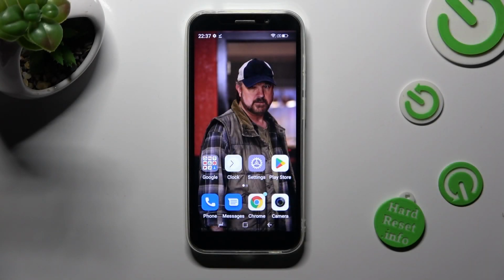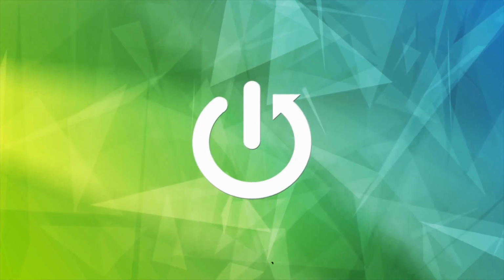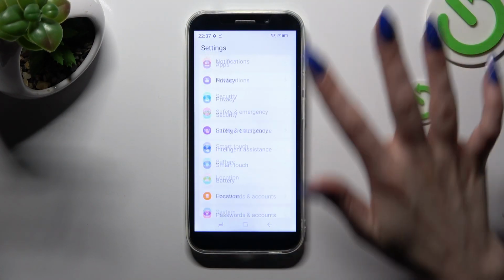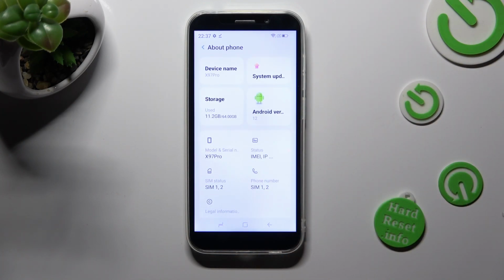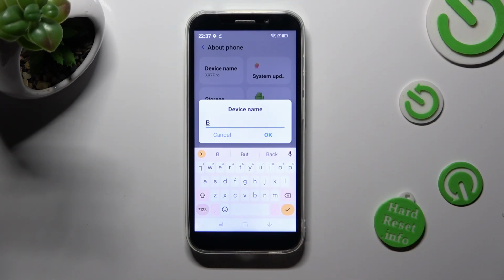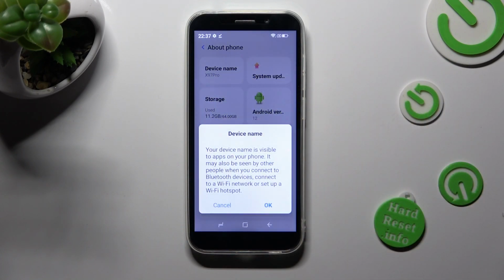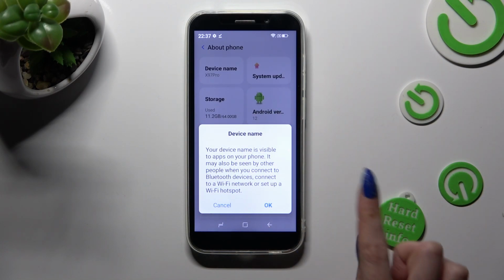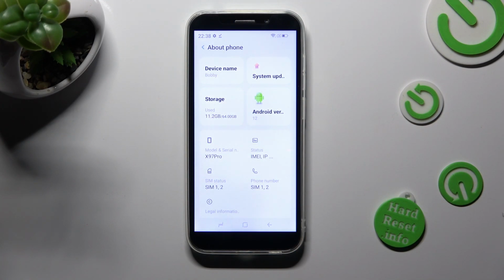How to Change Device Name on DOOGEE X97 PRO – Rename Device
Hi there! Changing the device name on your DOOGEE X97 PRO is easy and straightforward. With just a few simple steps, you can personalize your smartphone by giving it a unique and memorable name. By customizing the device name, you can add a personal touch to your DOOGEE X97 PRO and make it truly yours. So open our video tutorial and enjoy the simplicity of changing the device name on your DOOGEE X97 PRO to reflect your individuality. For more useful tutorials on how to get the most out of your DOOGEE X97 PRO, check out our HardReset.info YT channel.

How to Rename DOOGEE X97 PRO?
How to Switch Device Name on DOOGEE X97 PRO?
How to Customize DOOGEE X97 PRO Device?